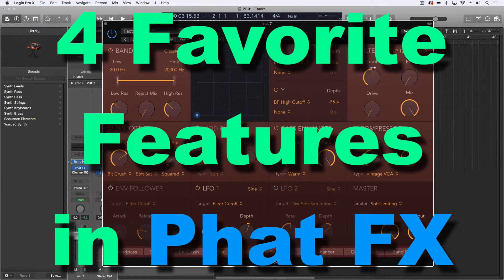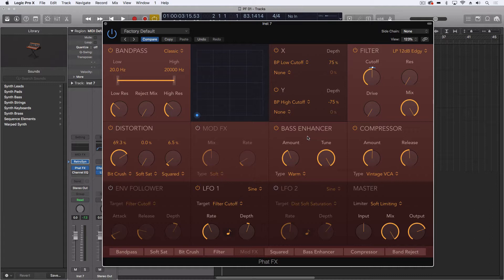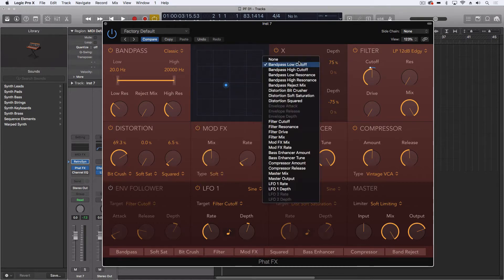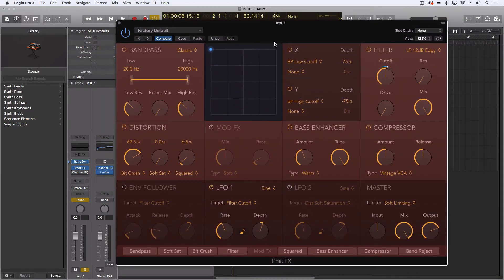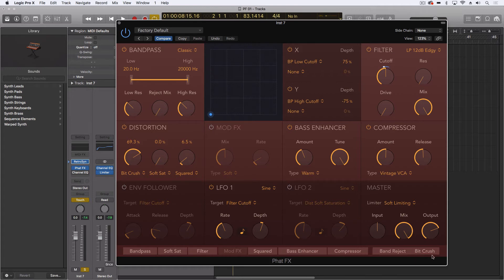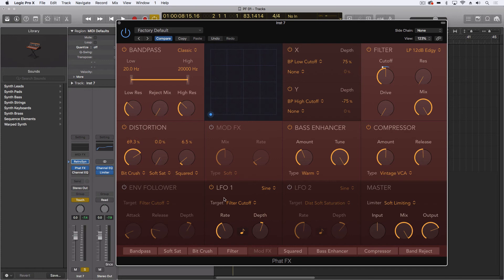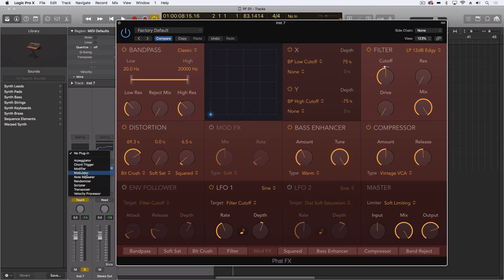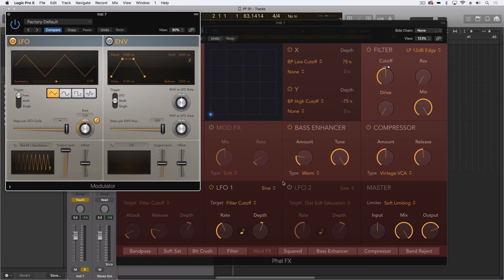4 Favorite Features in Phat FX | Logic 10.4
This is a very handy tool in the toolkit. Here are four of my favorite things you can use to help tweak your sounds.